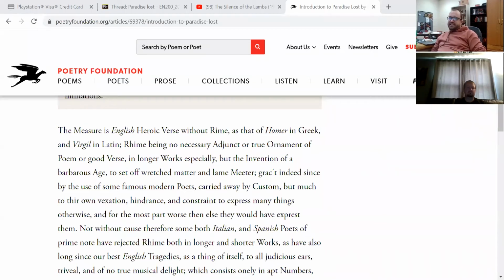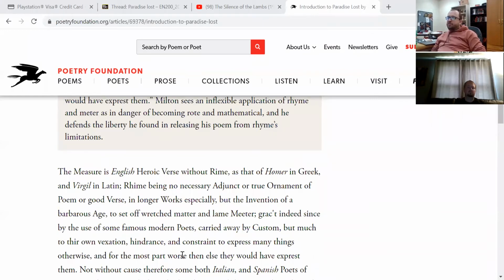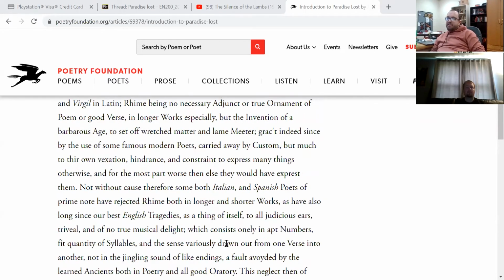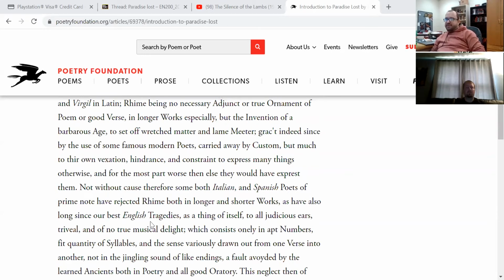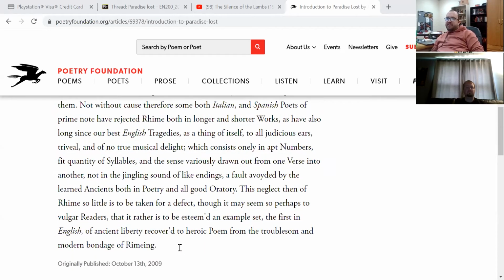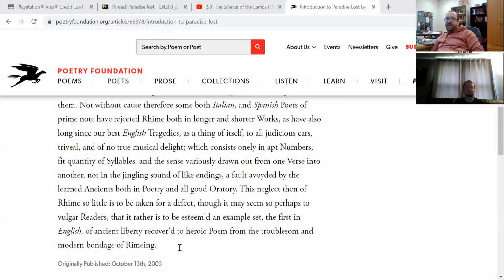Paradise Lost, Books 3 & 4, Discussion & Analysis, 4/14/21